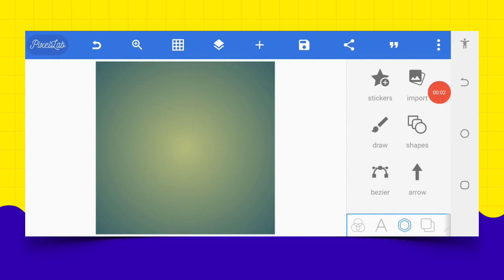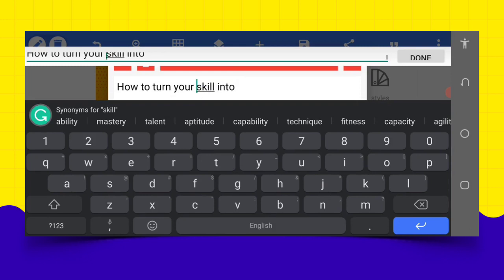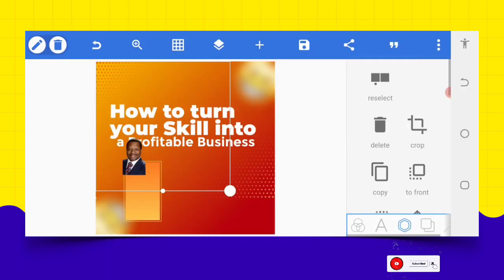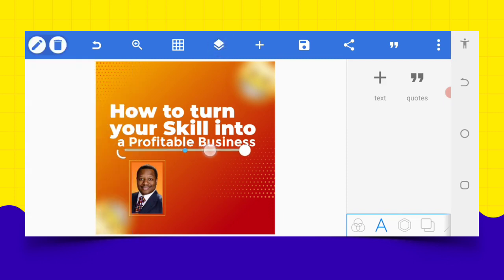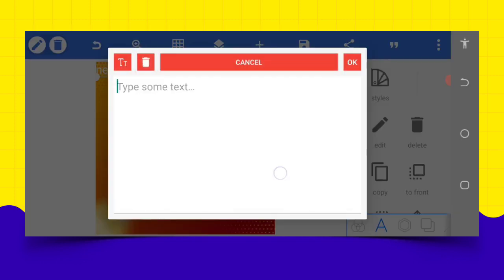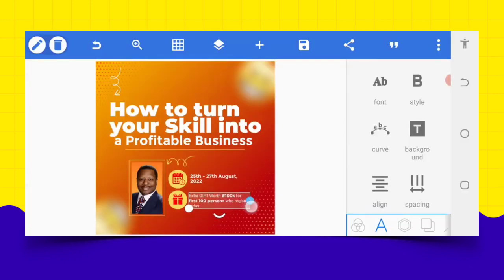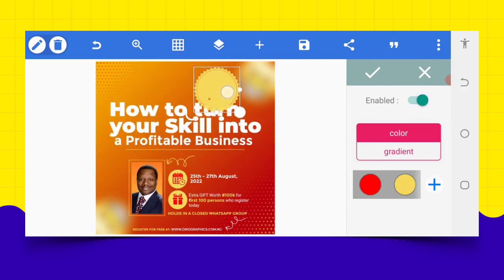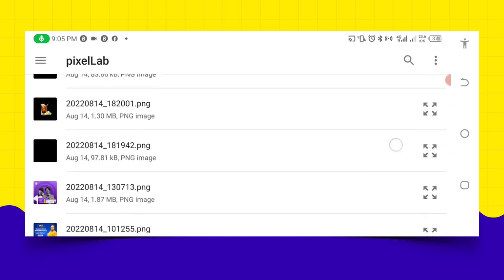Social Media Flyer - How to create a flyer on Smartphone | PixelLab Tutorial| Diko Graphic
Hello Everyone,

                 Welcome to Diko Graphics Design Channel, Today Am Going to Show You How To Create  Professional Business Flyer Design in PixelLab | Smartphone Tutorial 2022.

 Flyer size:  1280x1280,
Color Mode RGB

++Register for our courses here ++
You can register for any of our courses here

1. For Complete Graphics Course

2. Full Video Editing Course;

Tags ( Dont Click)